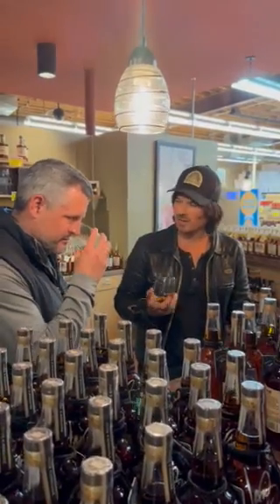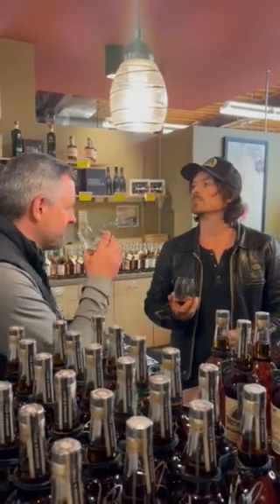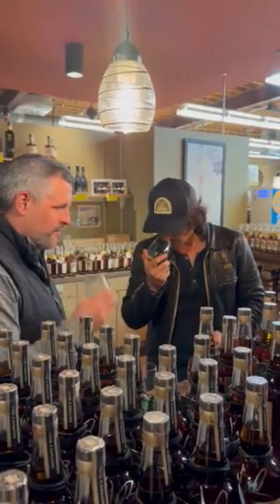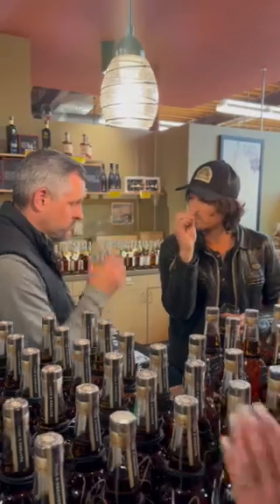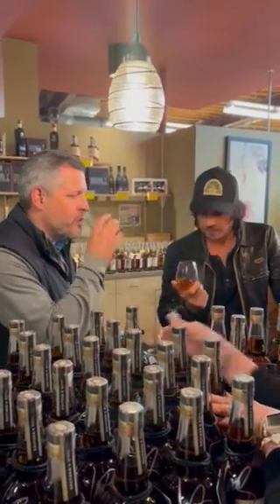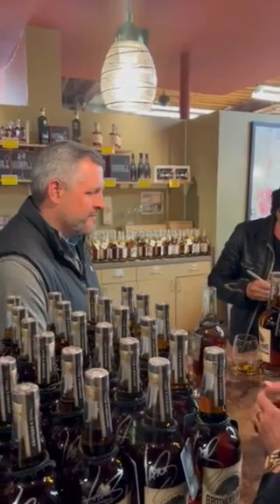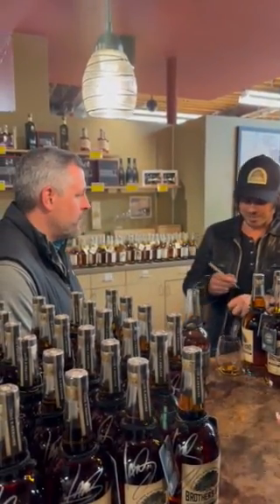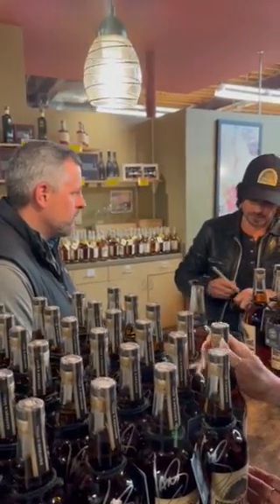Brother's Bond Bourbon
Brother's Bond Store Visit

We're always excited when brands show up and meet our Bourbon World customers. Yesterday's Brother's Bond event with founder Ian Somerhalder was a great event, but we'd be remised if we didn't emphasize how GOOD these whiskies really taste. The regular bottling at 80 proof is a smooth sipper. And the forthcoming Cask Strength takes it to another level, not to mention the rye whiskey which has the depth and piney sweetness of a classic 95% MGP rye. Don't forget, every drop of Brother's Bond is made right here in Indiana with Indiana corn!